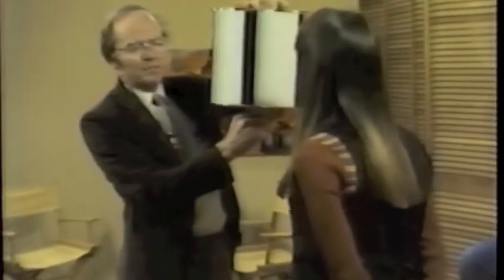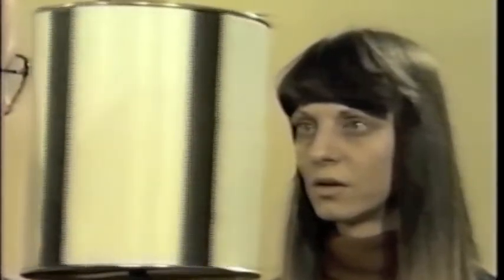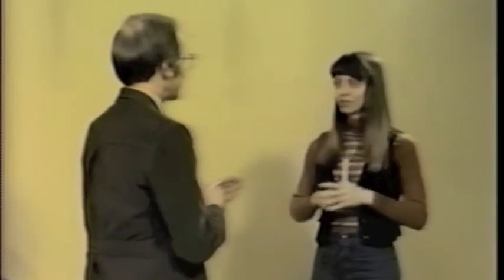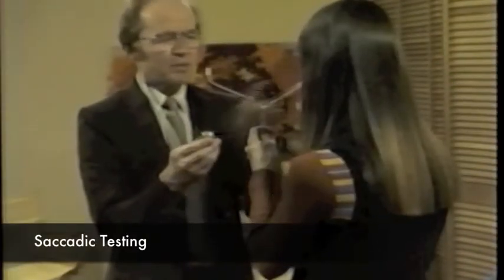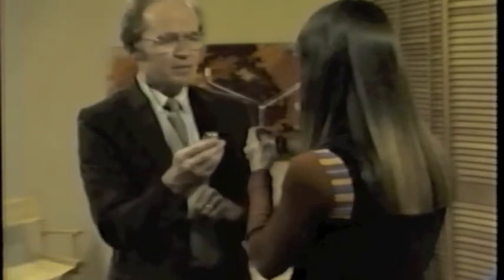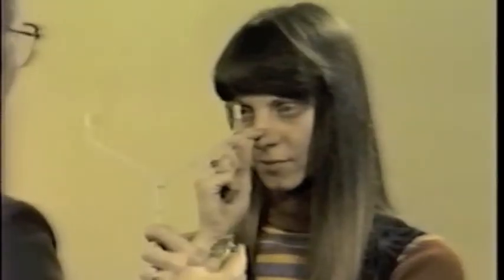Motion Sickness - Headaches, Nausea, Dizziness -SEE SIck Syndrome - case report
Headaches, nausea, dizziness, fatigue, functional tunnel vision... symptoms this classic SEE Sick Syndrome(SSS) patient had, were eliminated by doing only 14 days of Dynamic Adaptive Vision therapy at home along with office visits for evaluation and instruction with Dr. Roderic Gillilan. The only equipment used in the office and at home was a lettered ball on a string and two pencils. This video was taken in 1982 and the patient is still symptom free 30 years later, which is the norm in these cases.

 The SSS is a unique form of motion sickness in which the patient is hyper-sensitive to visual and eye motion.  In addition to the headaches, nausea, dizziness an/or fatigue ("normal" symptoms of motion sickness) SSS sufferers develop a hyper-sensitivity to light, due to the constant stress, and some develop "functional" tunnel vision, as a defense mechanism to reduce the appearance of troublesome motion in the periphery.  Approximately 6% of the female and 1 to 2% of the adult male population have the SSS to varying degrees.

Vision therapy for the SSS is usually  provided in optometric offices, along with home training and normally takes several weeks to complete.  This same therapy is also effective is for "regular" motion sickness.

This video is an condensed version of the one that has been used by Dr. Gillilan as an educational aid when presenting at optometric conferences, seminars and guest lecture appearances at Pacific University College of Optometry over the years. He identified the SSS and developed the Dynamic Adaptive Vision Therapy (DAVT)  for it's cure in 1965 and has successfully trained several hundred SSS patients since that time.

A comprehensive explanation of the SSS and it's treatment can be found . It includes links to a 53 min. demonstration video and a 43 page how-to-manual included in the Pacific University College of Optometry's website.

SEE SIck syndrome (SSS), aka Neuro-ocular-vestibular Dysfunction (NOVD) and  Gillilan SEE Sick Syndrome (GSSS).

The material in this video is not intended nor implied to be a substitute for professional medical advice.  None of the information in this video should be used for medical diagnosis or treatment.  Always consult your healthcare provider if you have any questions regarding a medical condition or treatment plan.  You assume full responsibility for how you choose to use this information.